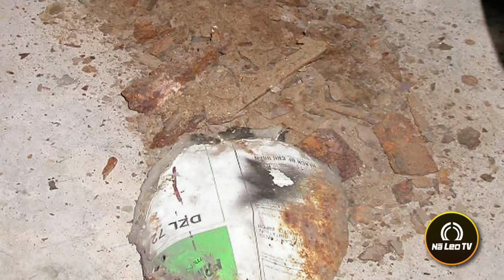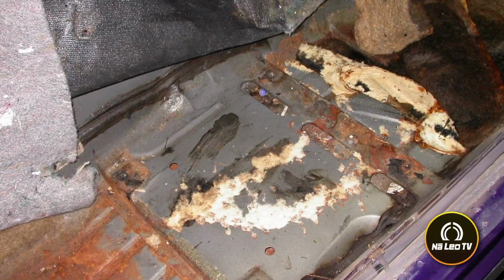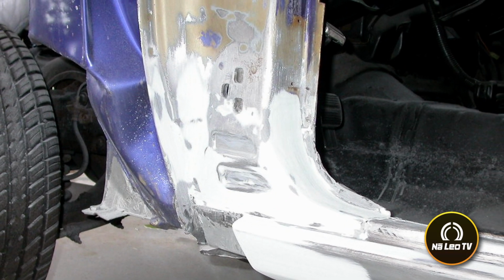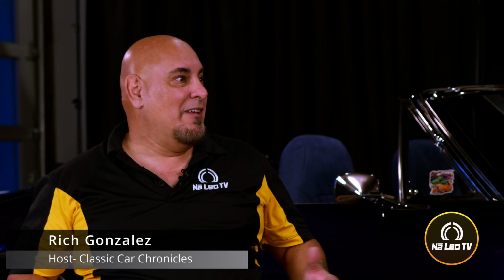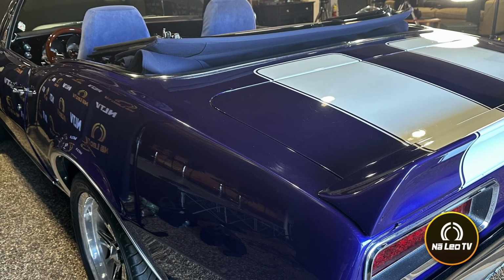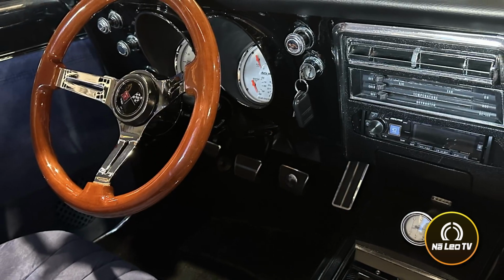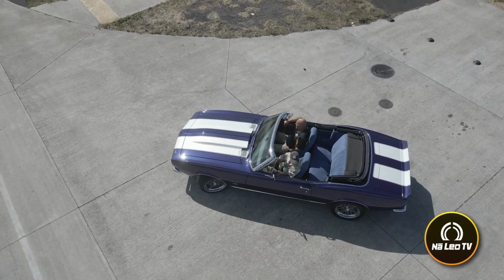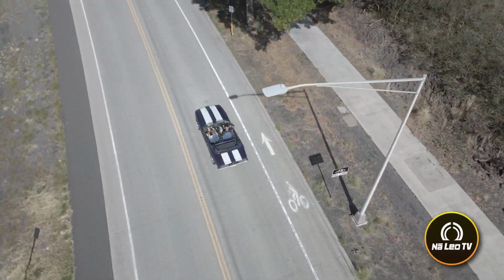Classic Car Chronicles ep 6 2025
Classic Car Chronicles takes you on a nostalgic journey through automotive history, celebrating the timeless beauty, engineering, and culture of classic cars. Hosted by passionate enthusiasts, each episode dives into legendary models, restoration stories, and the people who keep these vintage machines alive. From muscle cars to elegant cruisers, Classic Car Chronicles brings the past roaring back to life—one ride at a time!